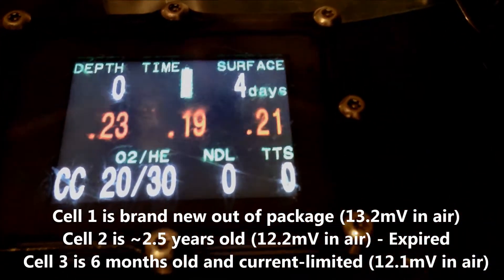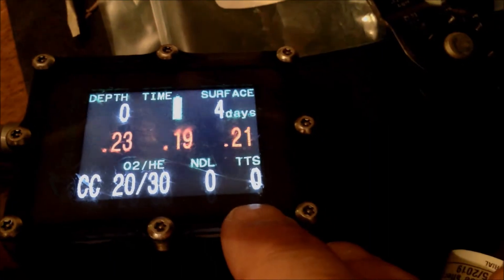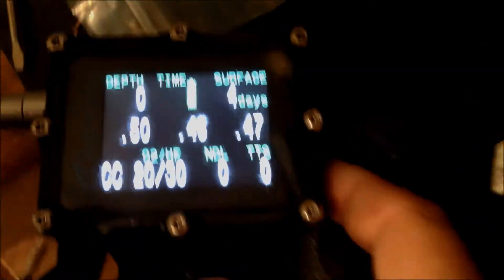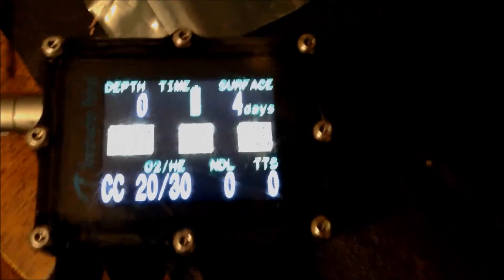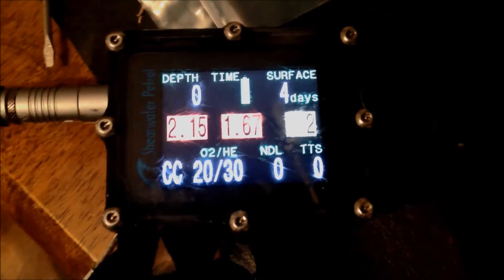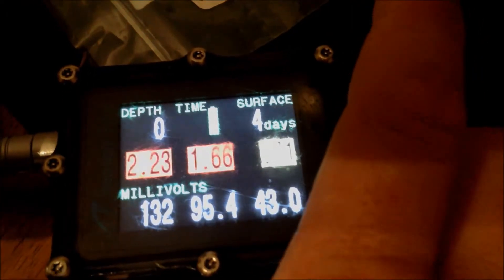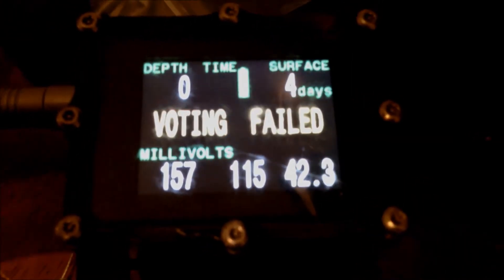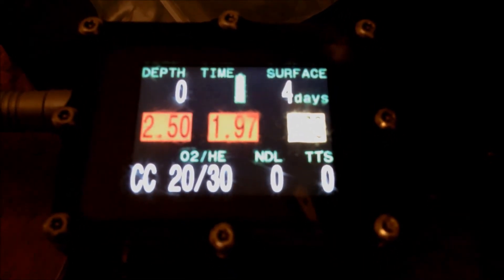Example of current-limited Oxygen Sensor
Example of a current-limited Oxygen Sensor (AI rebranded cell)